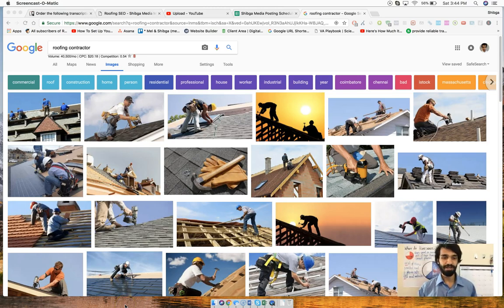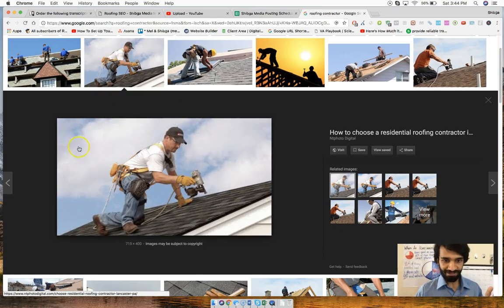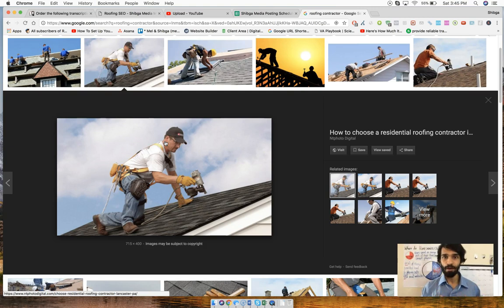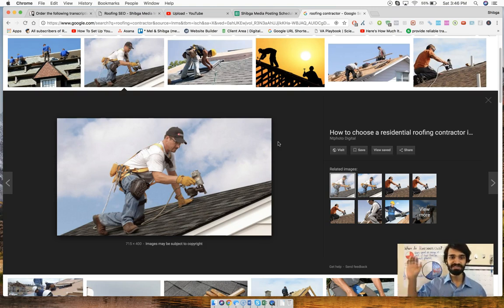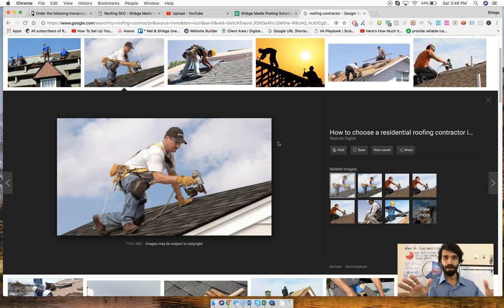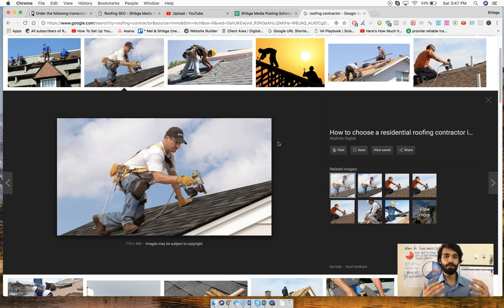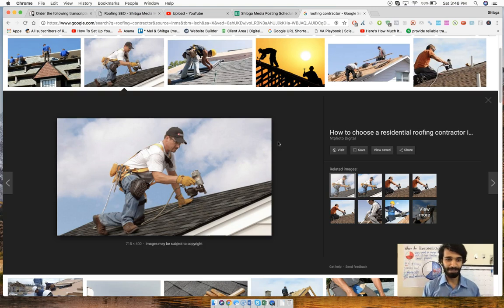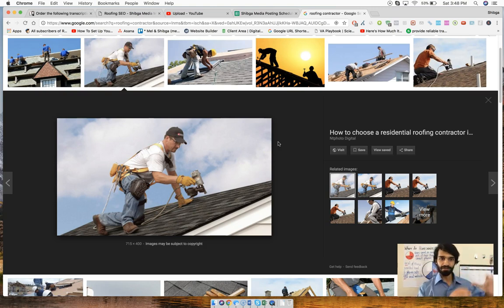Original VS Google Stock Photos for Roofing Websites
Using original versus stock photos for your roofing website. The simple answer to this question is to use your original photos. It is going to get you in the practice of being active on your phone through, pictures and eventually videos to create content on behalf of your business. Having that's said, it is not difficult to create high quality images in todays technology.

or
for the blog post on this video